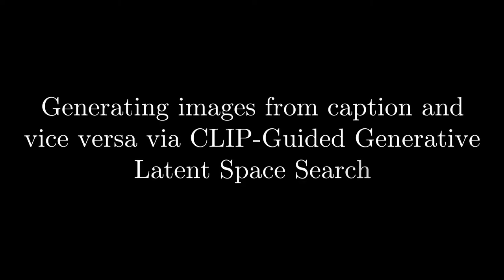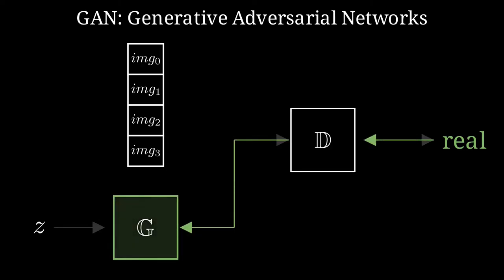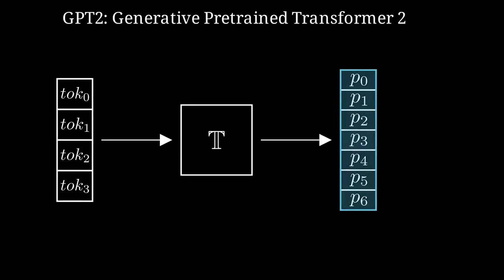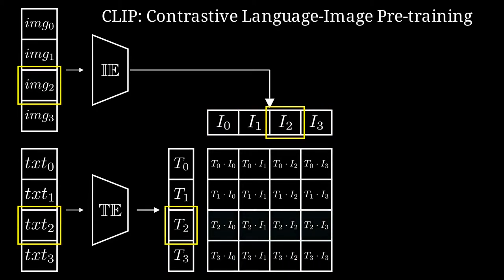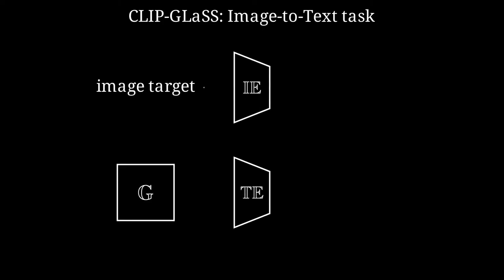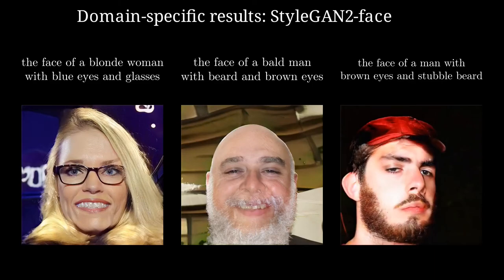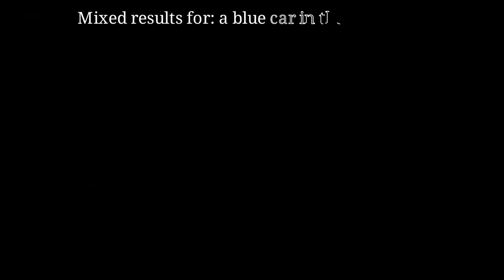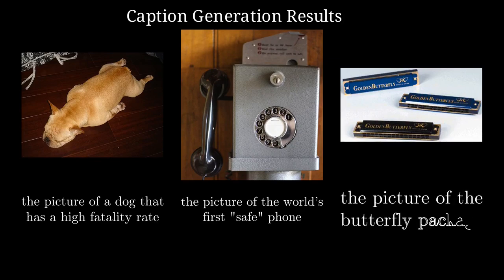Generating images from caption and vice versa via CLIP-Guided Generative Latent Space Search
Video presentation of the paper "Generating images from caption and vice versa via CLIP-Guided Generative Latent Space Search".

Outline:
0:00 - Intro
0:25 - GANs
1:20 - GPT2
2:39 - CLIP
3:59 - Text-to-Image Task
4:51 - Image-to-Text Task
5:15 - Experiments outline
5:42 - Domain-specific results
7:00 - Mixed results
7:41 - Caption generation results